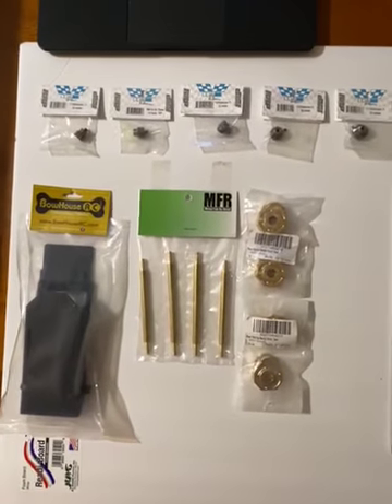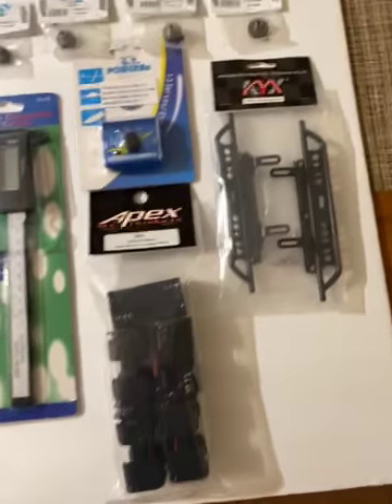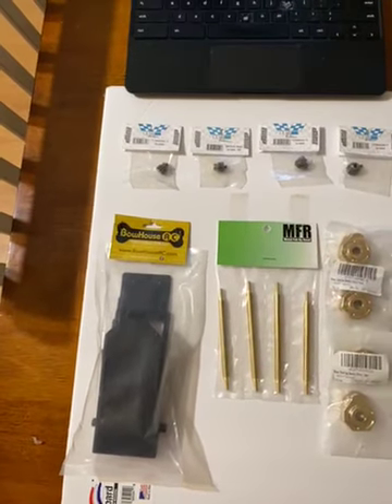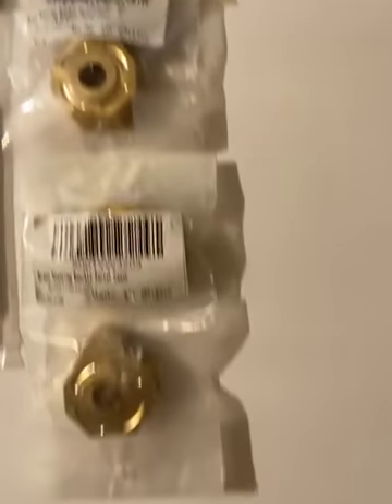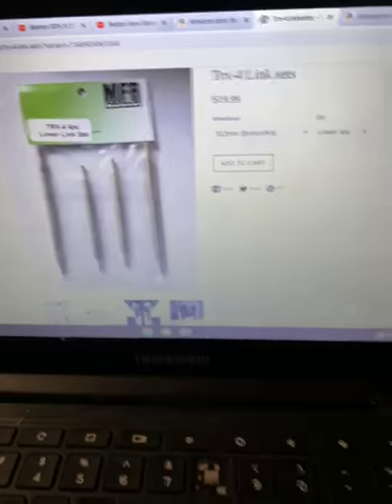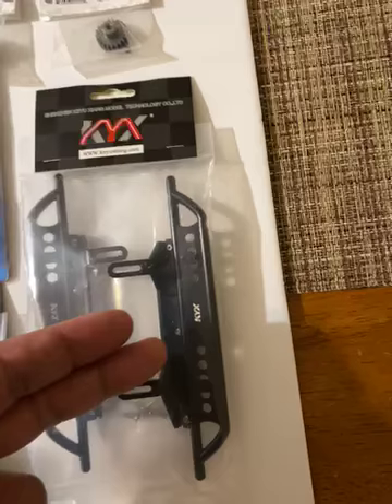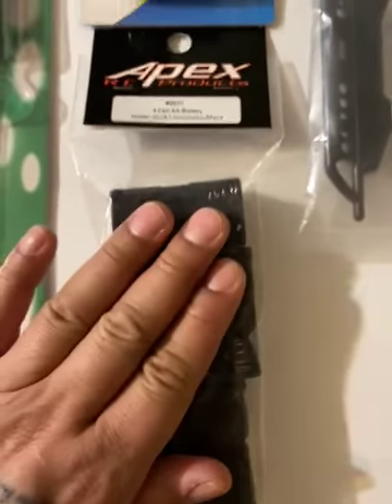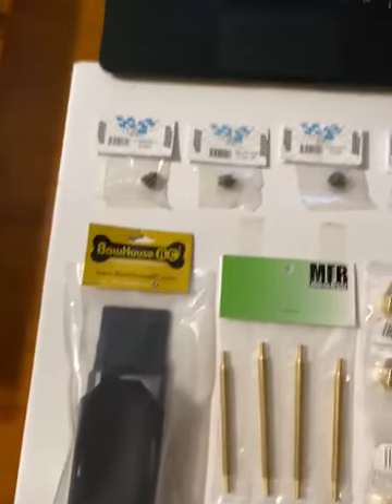Trx-4 Sport Final Upgrades/New Gen8 Upgrade Sliders/Plus Must Have Item's From Amazon For RC/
This Video I Talk About My Latest Trx-4 Sport Upgrades From Amazon That Aren't Gonna Break The Bank And That Are Great Budget Buy's.I Also Showcase My New M.F.R. Trx-4 Sport Lower Links/My Bowhouse Lcg Battery Tray/My Kyx Gen8 Sliders/My Servo And Esc Tester/My 6V Battery Holder With Jst Wire Already Connected On/My Robinson Racing ''Absolute''Pinion Gears From 11 Tooth - 21 Tooth/ My Digital Caliper 6in''/ Every Item I Showcased In My Video, I Also Showed On My Laptop What It Look Likes And How To Find It...